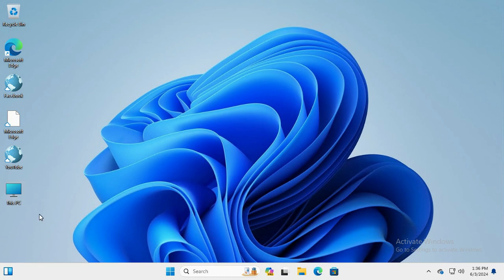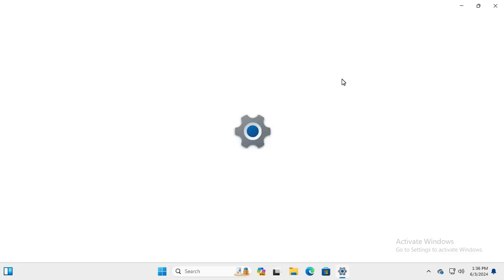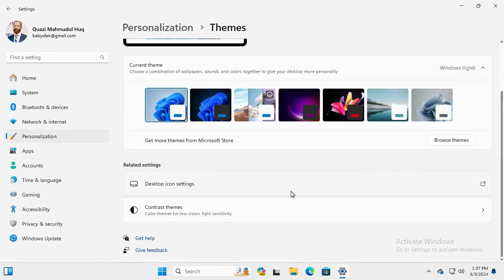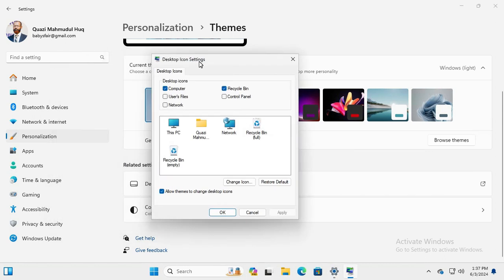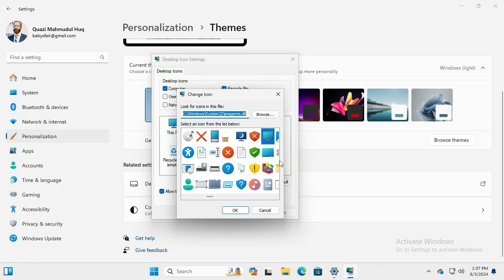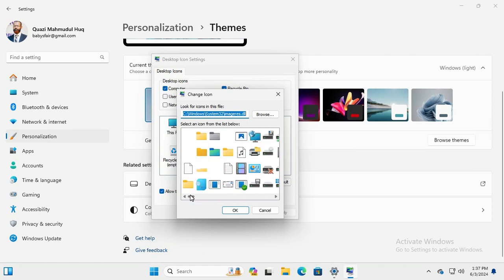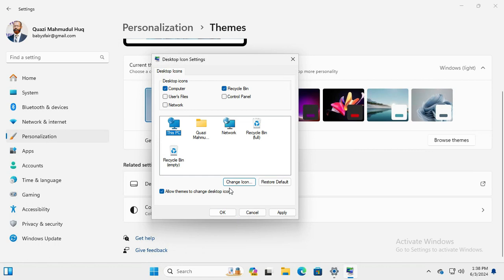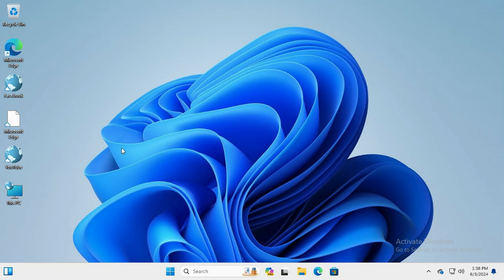How to Change This PC Icon On Desktop In Windows 11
Learn How to Change This PC Icon  On Desktop In Windows 11 or how to add this pc on desktop windows 11,how to add apps to desktop windows 11 or windows 11 desktop icon or windows 11 tutorial or hide desktop icons